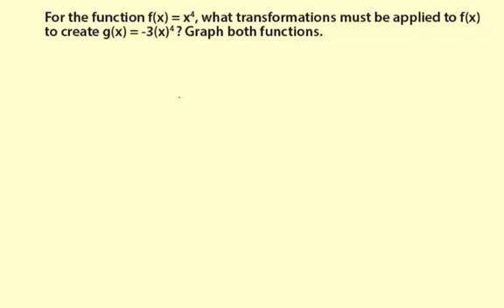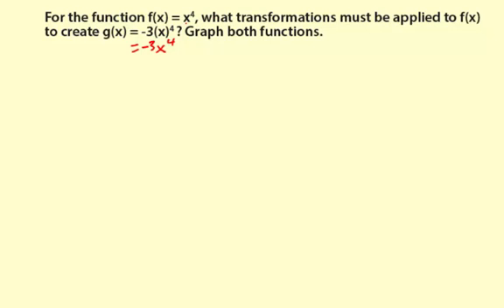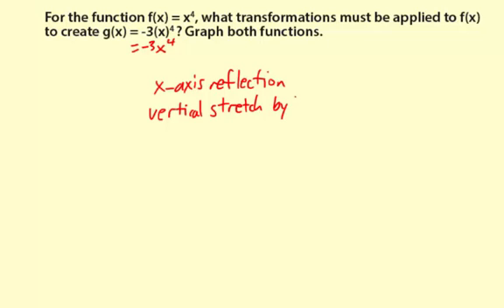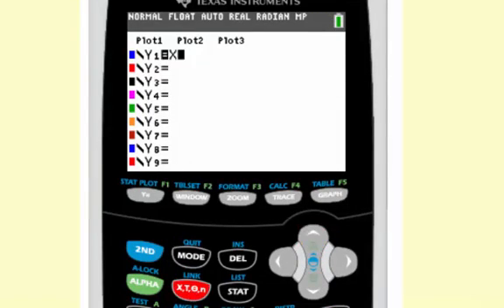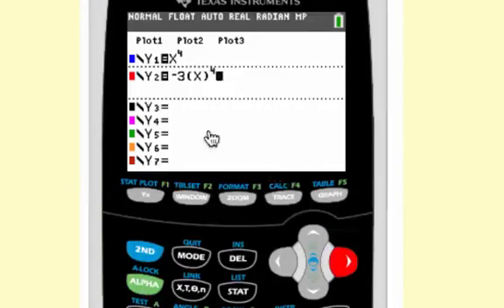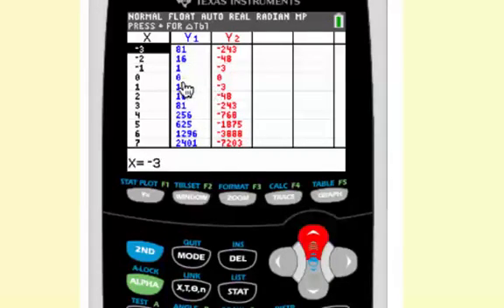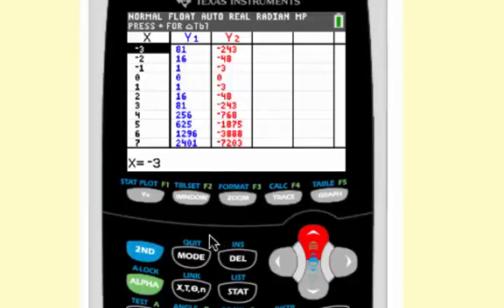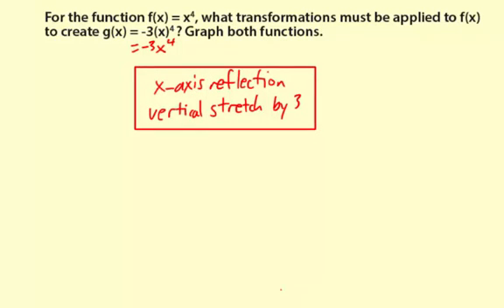11transformPoly2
Transforming and graphing polynomial functions